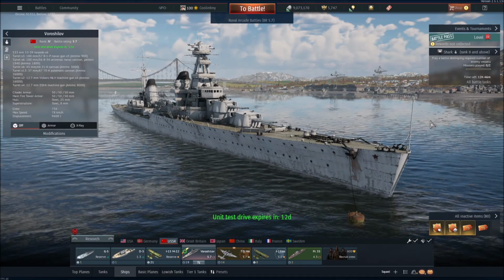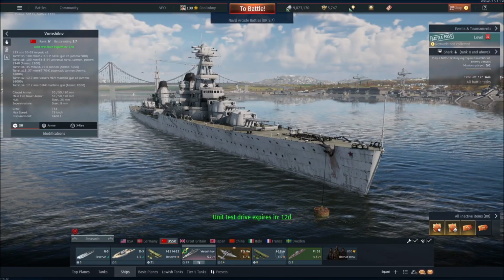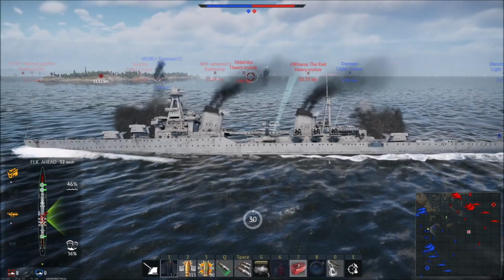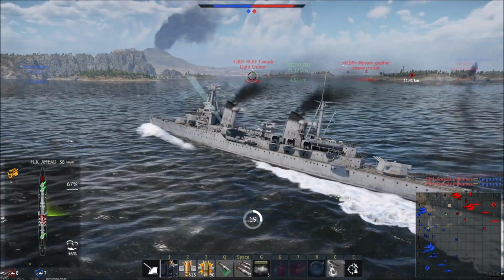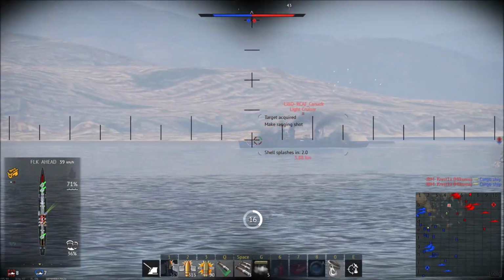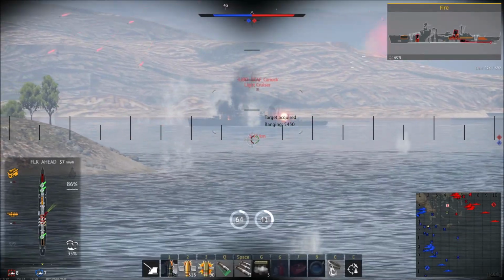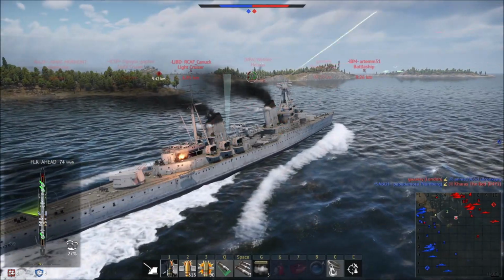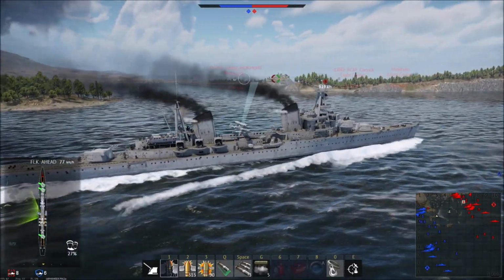Voroshilov Gameplay - Early Look At The Battle Pass Ship - No Premium, No Problem [War Thunder]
I know a lot of you don't play naval in War Thunder. But... This is a Battle Pass vehicle, which I deem to not only be worthy of gameplay, but worthy of showing off, especially being that I was lucky enough to receive an early look at these beast of a ship! I go over the basics of the ship, some of its strengths and weaknesses, and give an overview on how it plays. Let me know what you think!